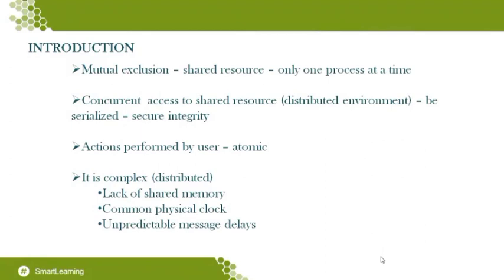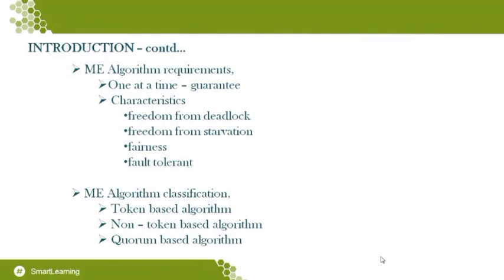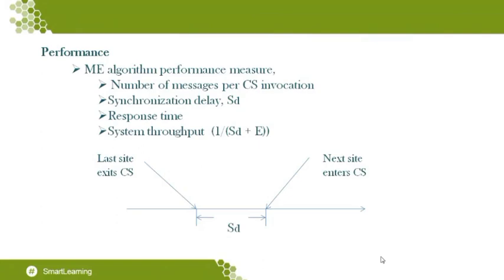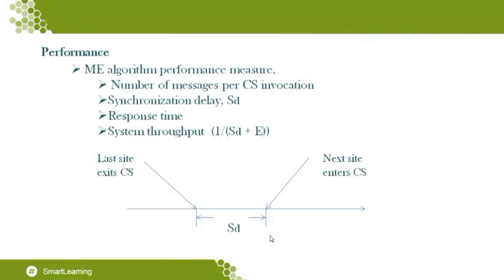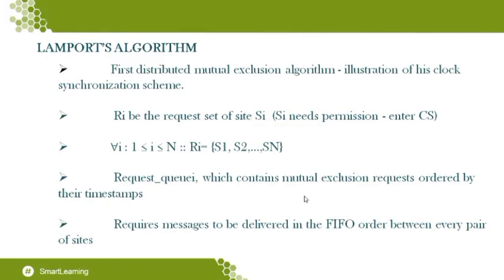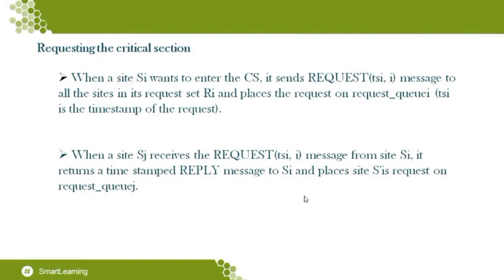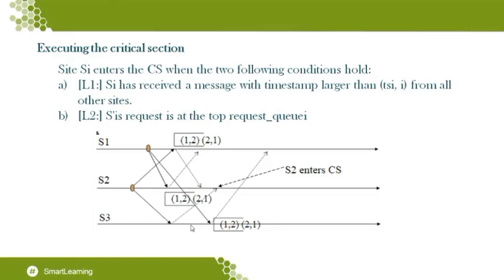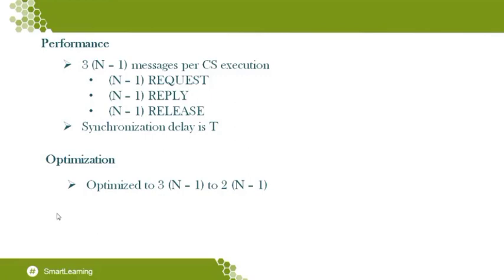CS8603 - DS | Distributed Mutual Exclusion | Dept of CSE |Arunai Engineering College |Tiruvannamalai